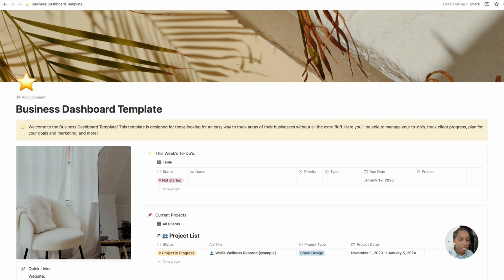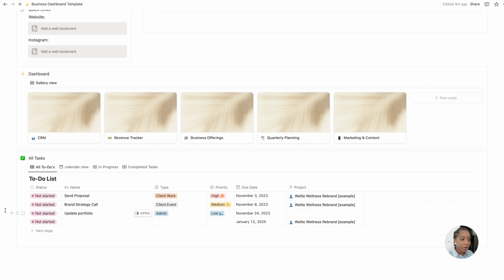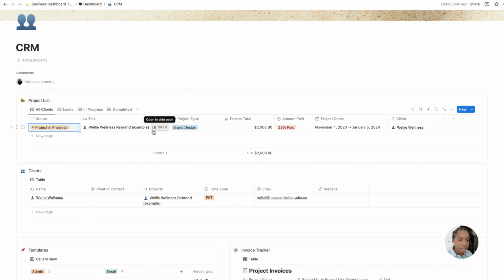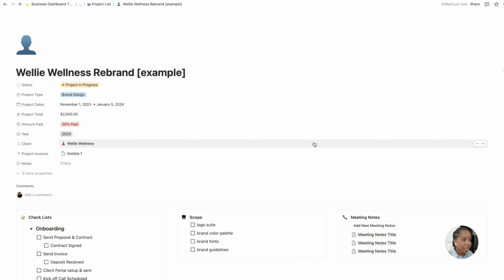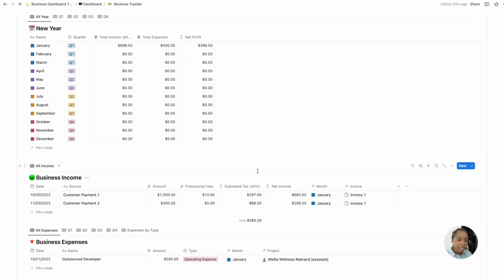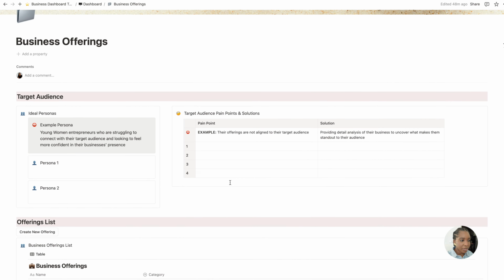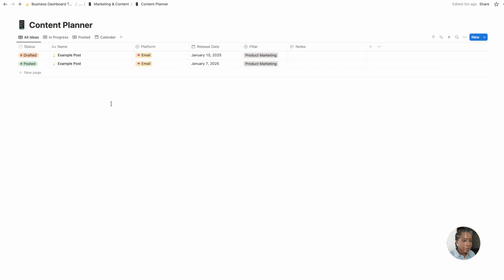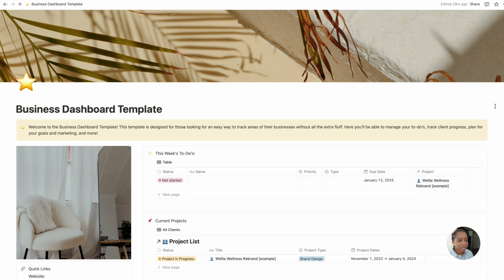How I Organize My Business with Notion | Notion Business Dashboard Template | Essentielle Studio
In today's video, I'll be sharing how I organize my business using Notion! This template is a simple and comprehensive solution designed to help businesses effectively track and manage key aspects of their operations. It offers a range of features to support client/project tracking, revenue tracking, quarterly goals, marketing efforts, and more!

📌 CHAPTERS
0:00 Intro
0:31 Homepage
3:04 CRM Page
7:30 Revenue Tracker
9:25 Business Offerings
10:57 Quarterly Goal Planning
12:26 Marketing & Content